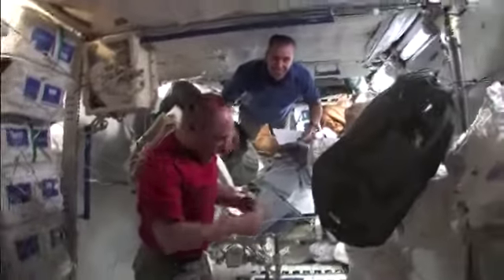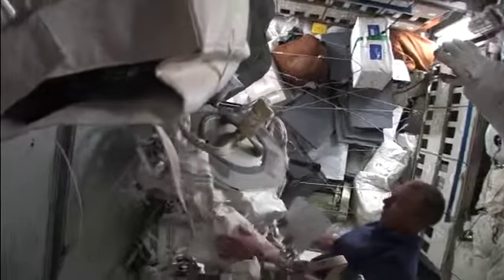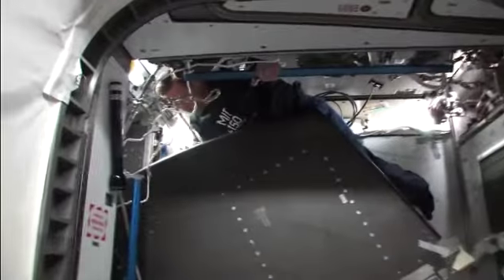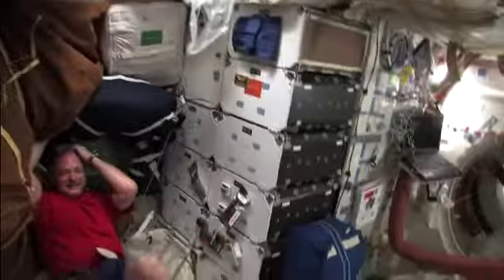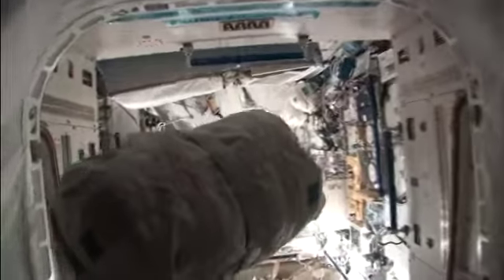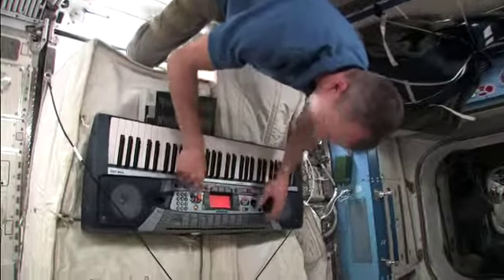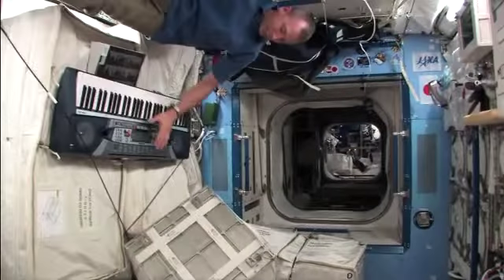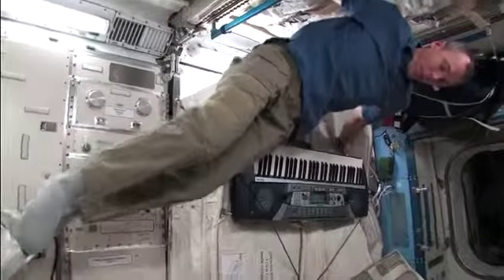STS-134 Daily Mission Recap - Flight Day 9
A video recap of flight day 9 of the STS-134 mission of space shuttle Endeavour to the International Space Station.